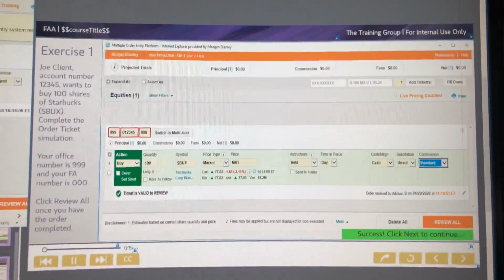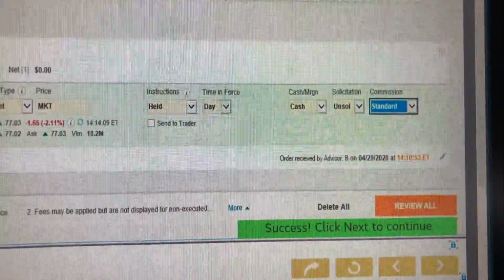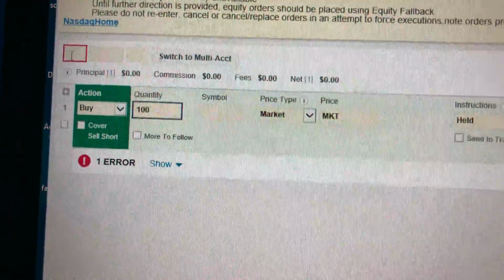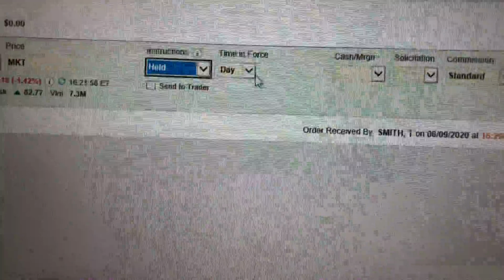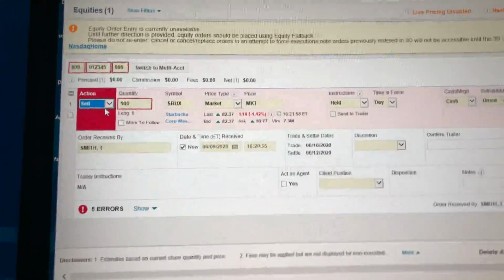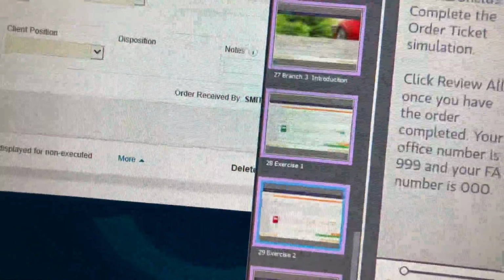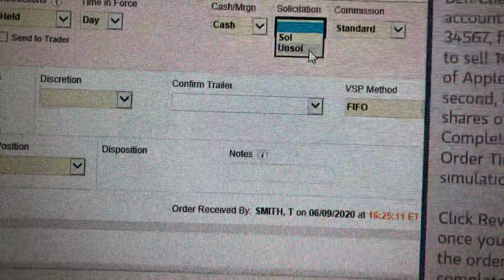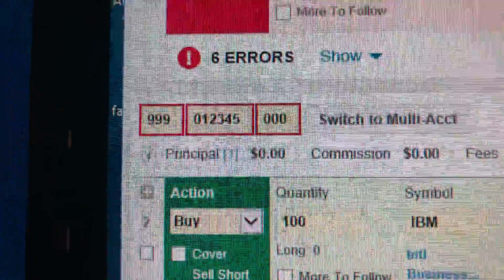Web app embed for simulation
Three exercises using simulation of order entry